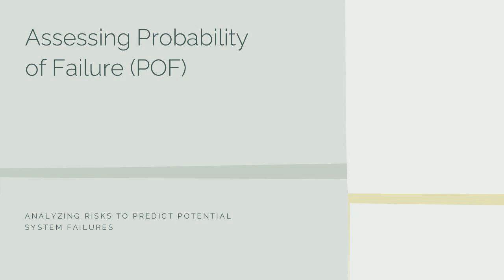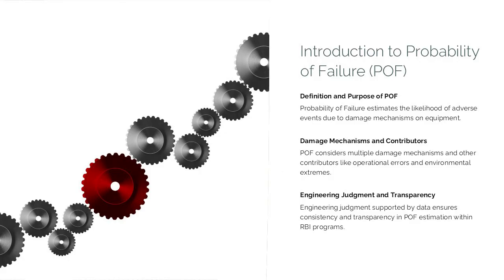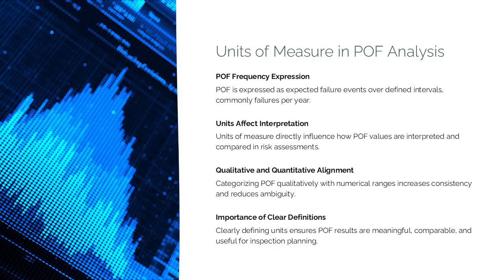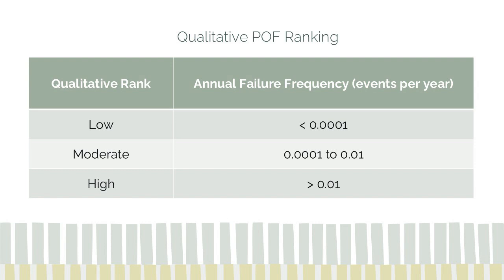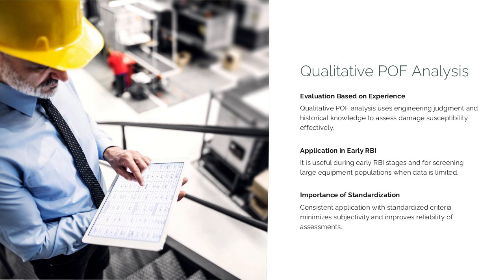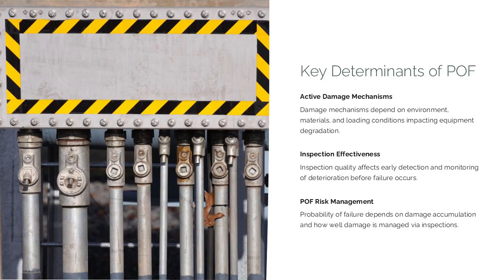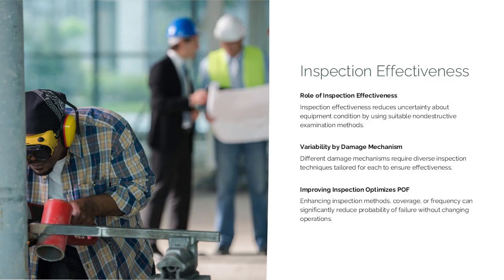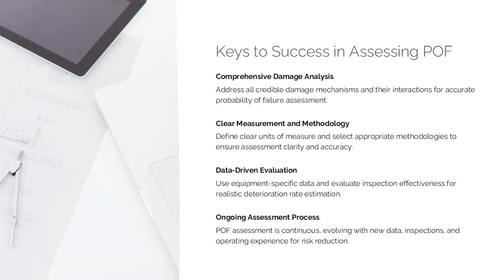Element of Risk Based Inspection (RBI) - Assessing Probability of Failure (POF) - Analyzing risks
Element of Risk Based Inspection (RBI) - Assessing Probability of Failure (POF) - Analyzing risks to predict potential system failures